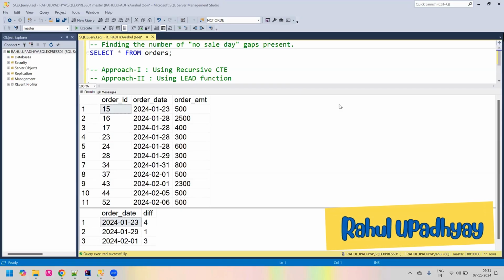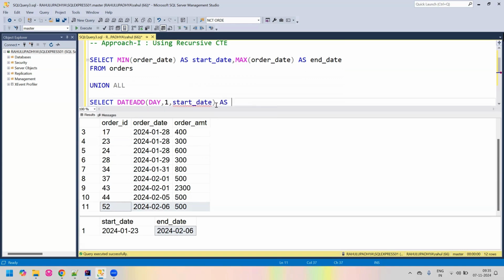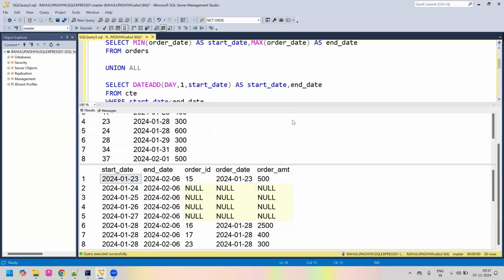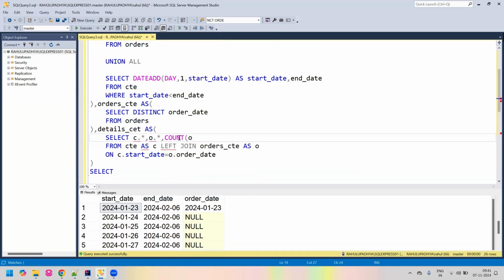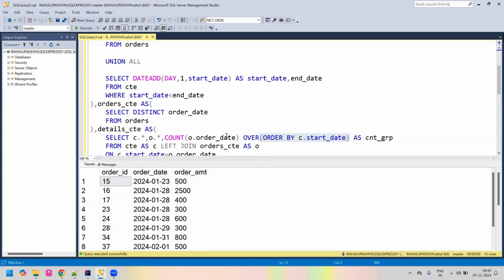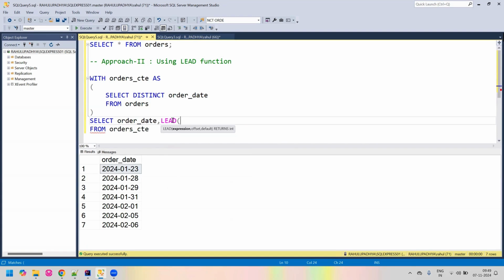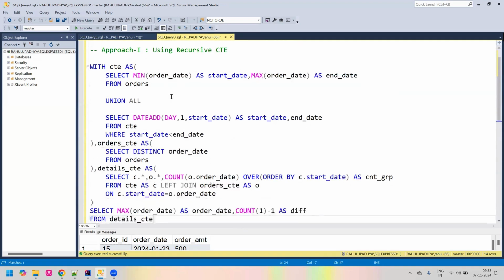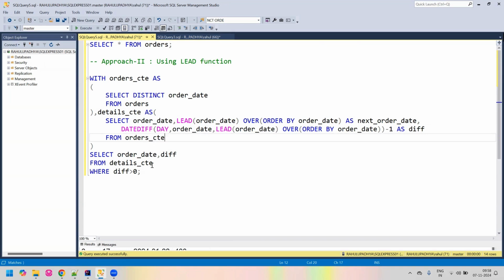Find Number of No Sale Days with Gaps Using SQL CTE & Window Functions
In this SQL problem-solving session, we analyze order data to identify gaps between sales days. Using Common Table Expressions (CTE), DISTINCT, LEAD(), and DATEDIFF(), we efficiently compute the number of no-sale days with gaps.

We explore two different approaches:
1️⃣ Using LEAD() & DATEDIFF() to find direct gaps.
2️⃣ Generating a complete date range using recursion and grouping missing days for a more flexible analysis.

📌 Table creation & insertion script:
    order_id INT,
    order_date DATE,
    order_amt INT

INSERT INTO orders(order_id,order_date,order_amt) VALUES
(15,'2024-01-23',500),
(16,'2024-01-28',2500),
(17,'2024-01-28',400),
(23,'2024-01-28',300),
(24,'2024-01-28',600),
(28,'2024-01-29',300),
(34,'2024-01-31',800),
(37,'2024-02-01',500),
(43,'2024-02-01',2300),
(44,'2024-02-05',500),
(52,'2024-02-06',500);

This session is valuable for data engineers, analysts, and SQL enthusiasts who want to improve their data analysis skills with advanced SQL techniques.